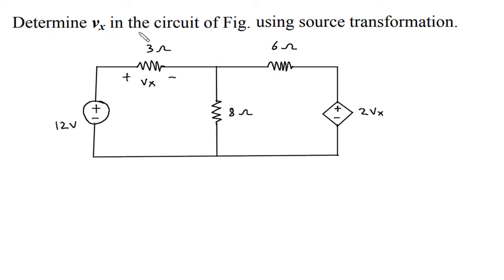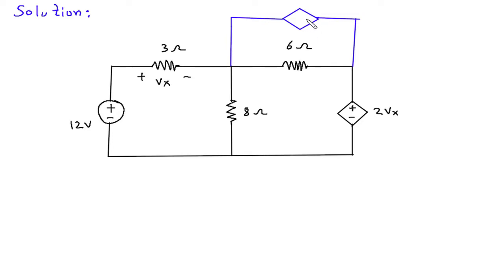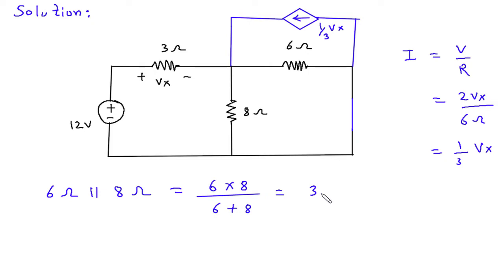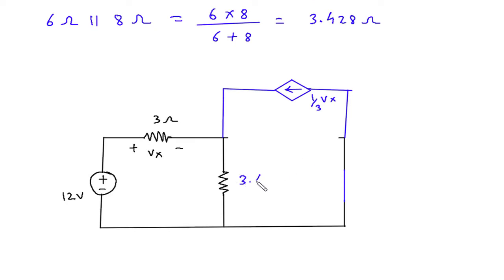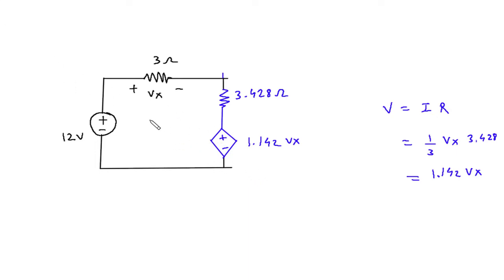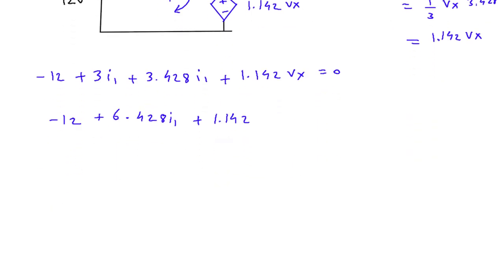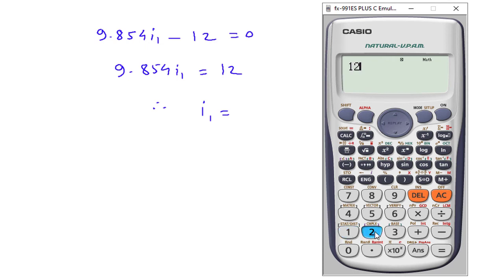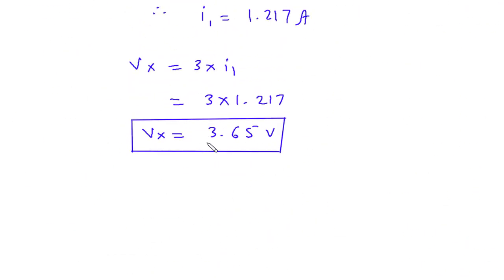Source Transformation | Electric Circuits | Problem 4.31 | Electrical Engineering